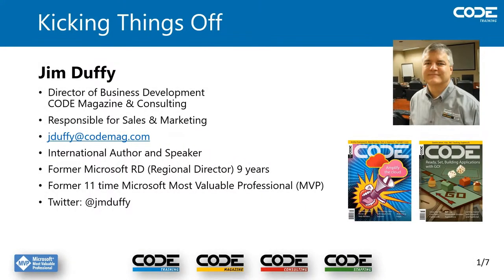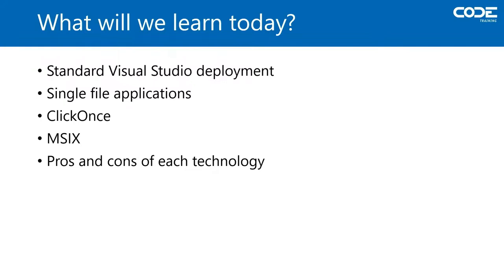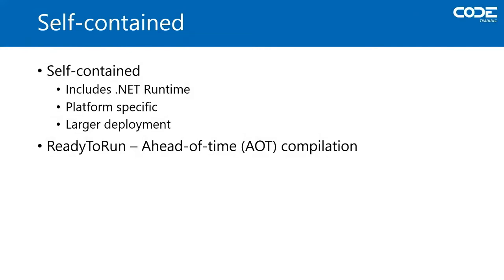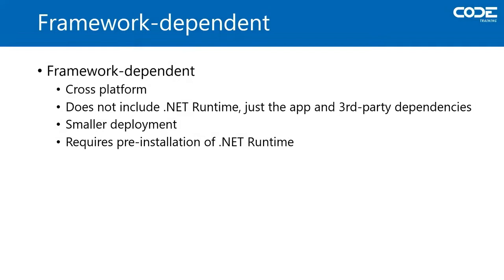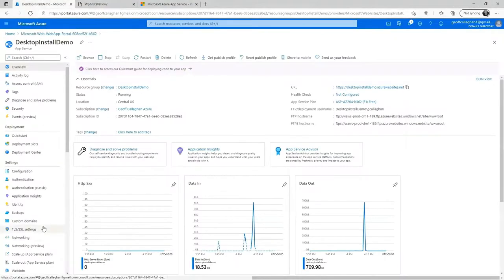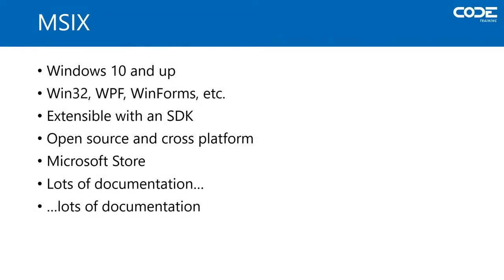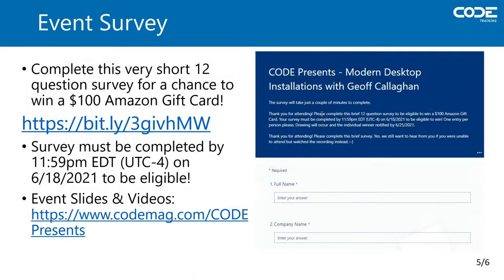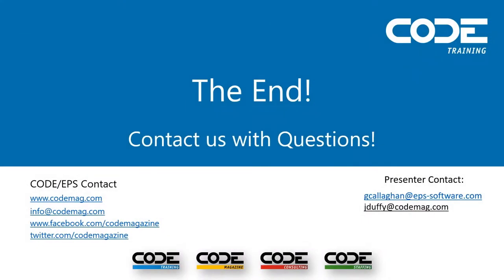Modern Desktop Installations with Geoff Callaghan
“Well it works on my machine!” said every developer ever when their desktop custom software doesn't run on user's machines. Getting software to run on the developer's machine is one thing. Getting it installed and working on multipe user's machines is another thing all together. Headaches are common at this stage of software development.

You've spent numerous hours getting your .NET desktop software development project ready to ship and now it's time to get it deployed to customers or across the enterprise. Microsoft has various options, but which one is right for you? Come join CODE Consulting Senior Developer, Geoff Callaghan, in this webinar as he walks you through standard deployments, single file applications, ClickOnce, and he'll provide an overview of the newest and most powerful deployment tool from Microsoft, MSIX.

00:00  What is CODE
03:52 Introduction
10:27 Self Contained and Framework Depended Deployment Demo
14:24 Single File Applications
15:05 Single File App Deployment Demo
18:02 ClickOnce
20:59 ClickOnce Deployment Demo
34:19 MSIX
38:16 MSIX Deployment Demo
47:30 What one to use?
48:58 Resources
49:16 Ending